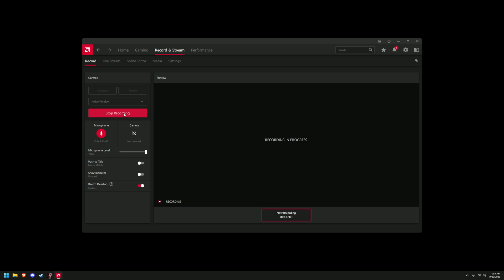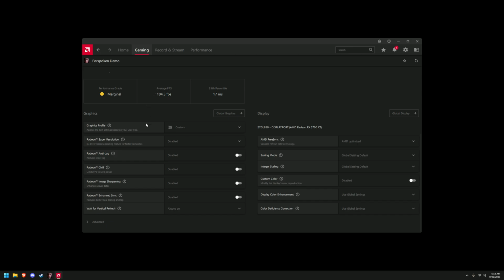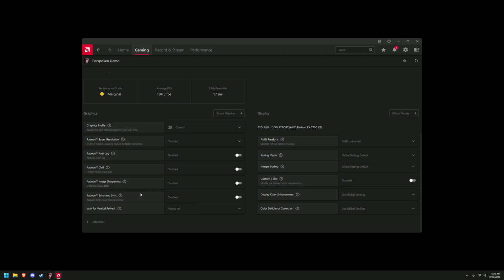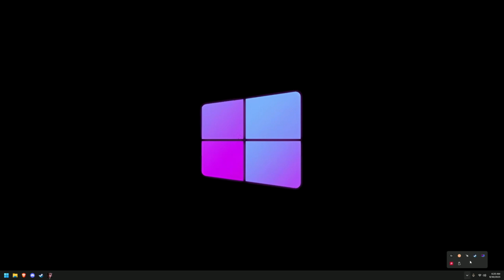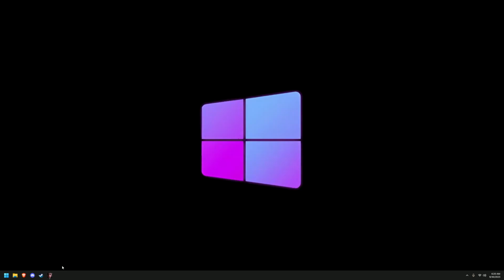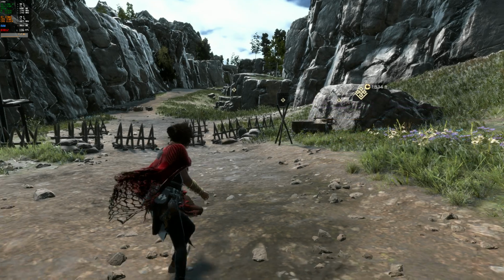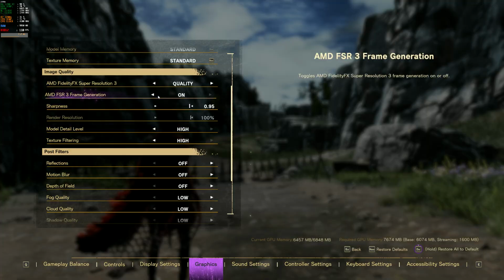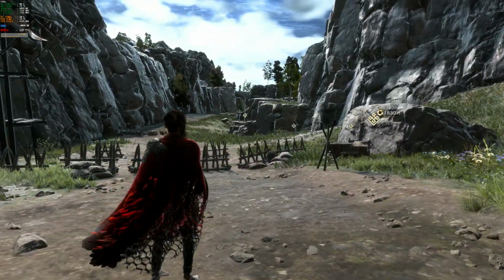Improve FSR 3 Frame Generation [Best Settings]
Best in game & driver level settings to get the best FSR 3 FG experience possible.

Note: These tips do not apply to DLSS 3 FG or AFMF

0:00 Explanation
0:35 Driver
1:05 Frame Cap
1:17 In Game

All Of My Texture/Shader/Sound/Skin/Behvaior Packs

PC SPECS
► CPU: AMD Ryzen 7 3700X 3.6 GHz 8-Core Processor
► Motherboard: MSI B550-A PRO ATX AM4
► Memory: Crucial Ballistix 16 GB (2 x 8 GB) DDR4-3600 CL16
► Storage: Crucial P1 1 TB M.2-2280 NVME Solid State Drive
► Video Card: Radeon RX 5700 XT 8 GB
► Case: Phanteks Eclipse P400A ATX Mid Tower
► Power Supply: Antec Earthwatts Gold Pro 750 W 80+ Gold Certified Semi-modular ATX
► Case Fan: ARCTIC P12 PST 56.3 CFM 120 mm Fans 5-Pack

IGNORE TAGS!